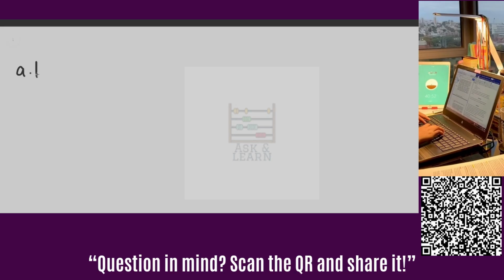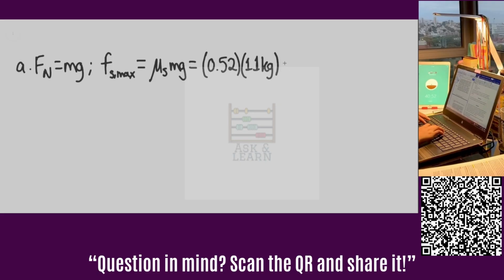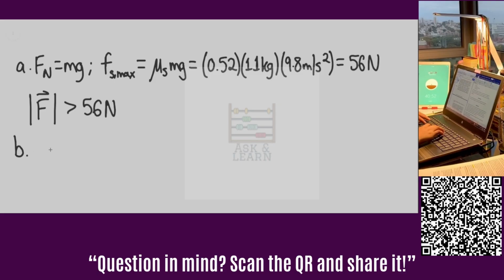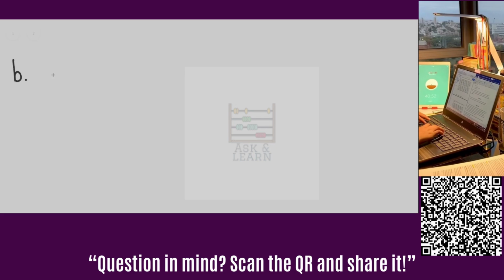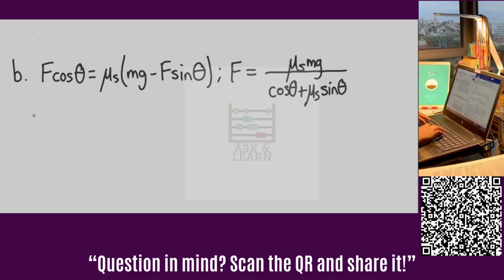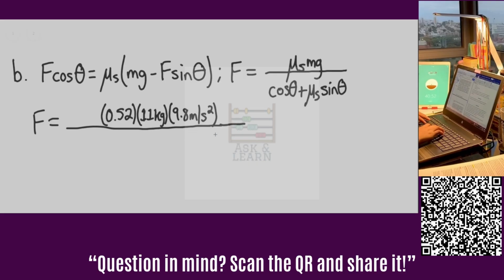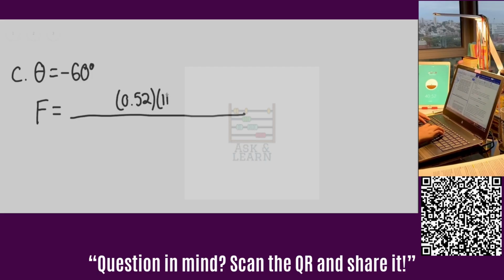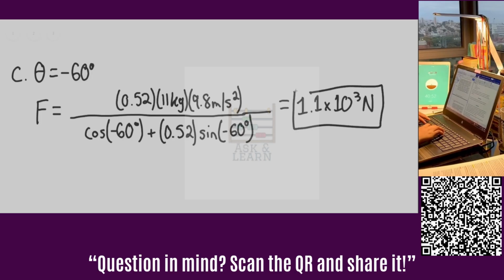An 11 kg block of steel is at rest on a horizontal table. The coefficient of static friction betwe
An 11 kg block of steel is at rest on a horizontal table. The coefficient of static friction between block and table is 0.52 . (a) What is the magnitude of the horizontal force that will put the block on the verge of moving? (b) What is the magnitude of a force acting upward from the horizontal that will put the block on the verge of moving? (c) If the force acts downward at from the horizontal, how large can its magnitude be without causing the block to move?